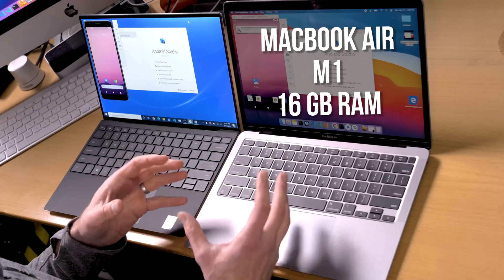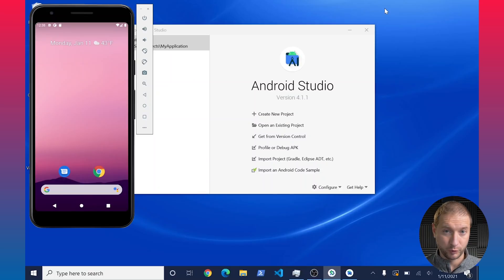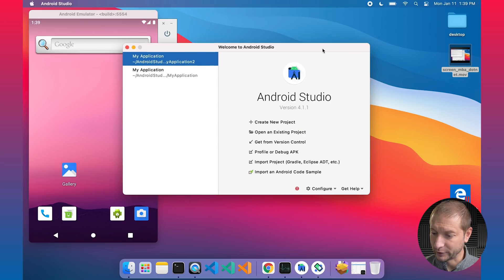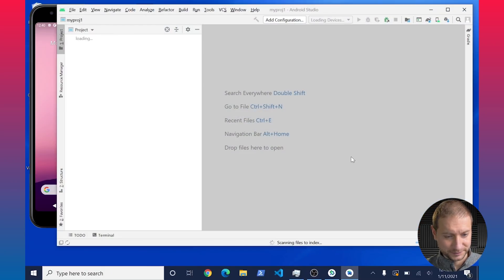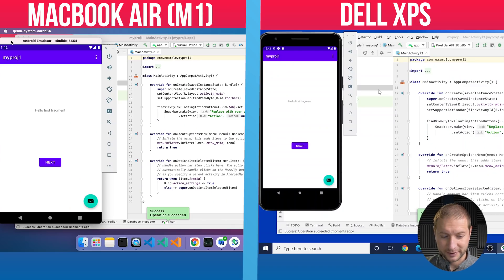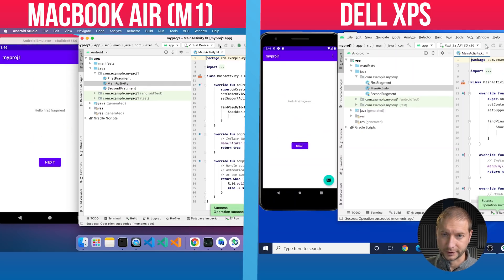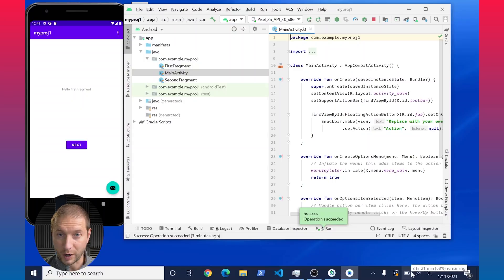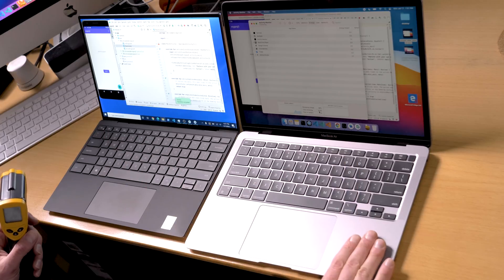M1 MacBook Air vs Dell XPS | Android Dev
Admittedly it's still a bit early for Android development on the new M1 Macs, but so many of you asked to see Android build tests that it was time to make a "current state" video. And in this one I compare the performance of the Dell XPS 13 with an Intel i7 11th Generation to the M1 MacBook Air. Both machines has 16GB RAM and 512GB SSDs.

🏫 FREE COURSES